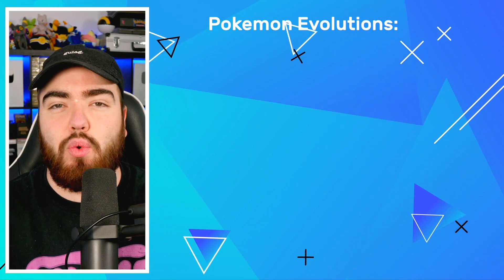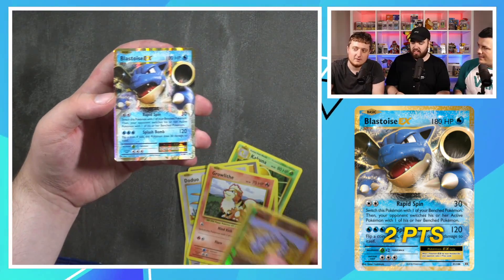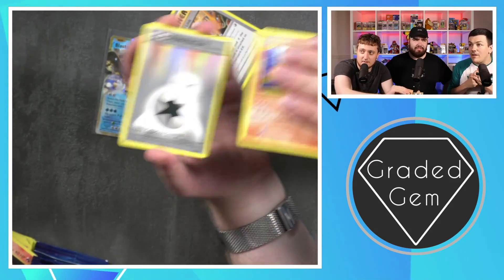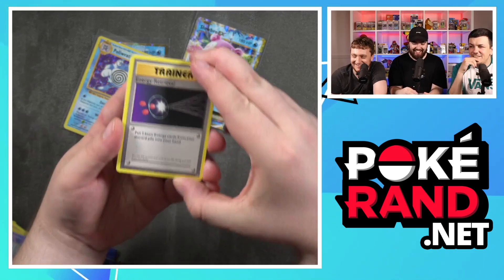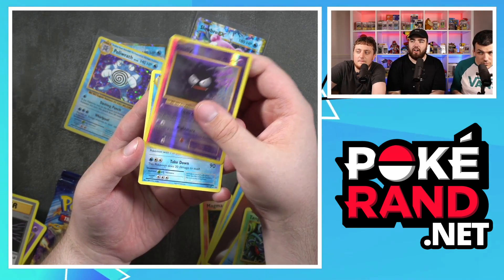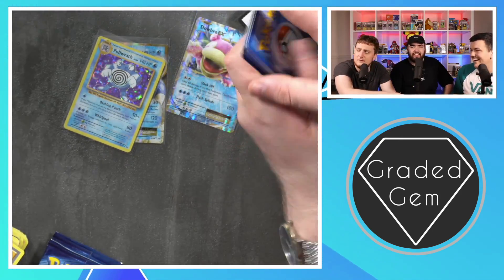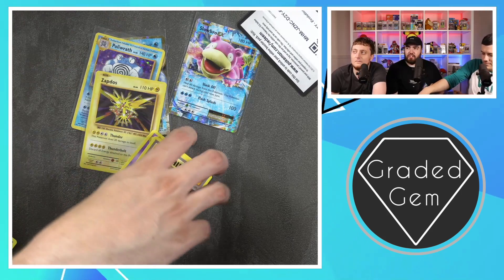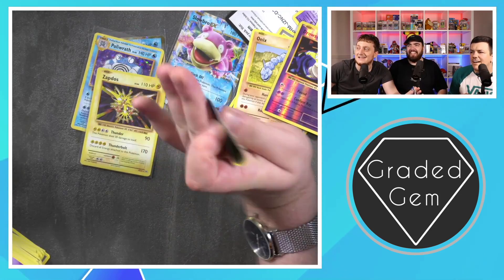Can I Pull THE Charizard? *EVOLUTIONS PACK OPENING*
Today we're back with @GradedGem for another pack battle. This time opening up the Pokemon Evolutions expansion!